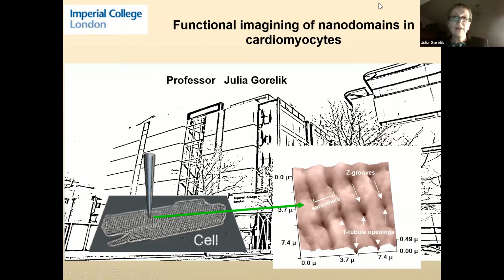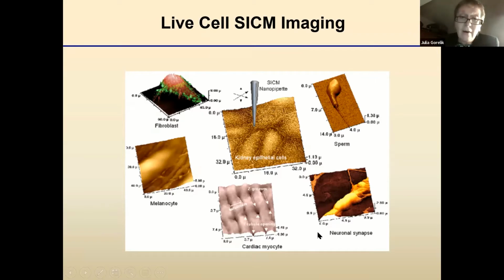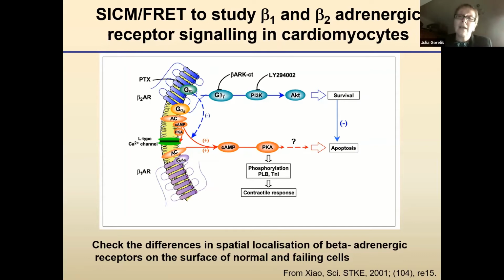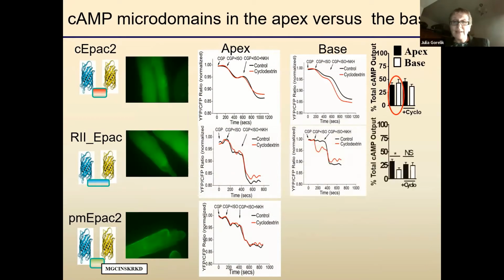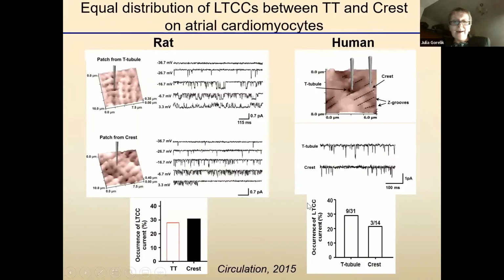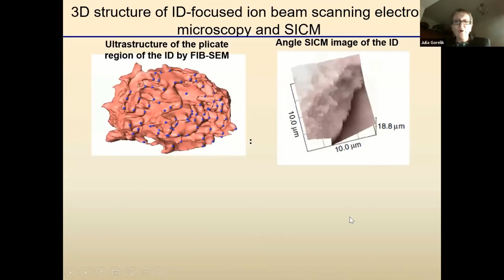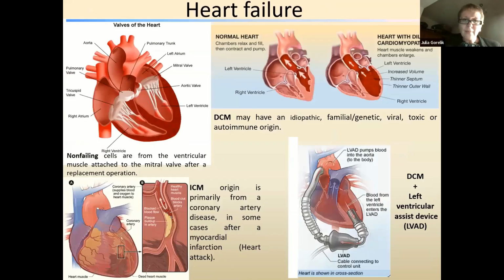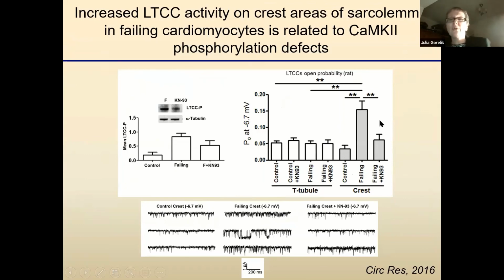CBAC Seminar Series - Julia Gorelik, Tuesday, December 7, 2021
Speaker:
Julia Gorelik
Professor of Cellular Biophysics
Cardiovascular Science Division
National Heart and Lung Institute
Imperial College London, United Kingdom

Seminar Title: "Functional Imagining of Nanodomains in Cardiomyocytes"

Abstract:
This seminar will examine new development in cell compartmentation signalling in cardiomyocyte during heart failure. Heart failure (HF) is a major contributor to the cardiovascular disease burden and impacts signiﬁcantly to global health expenditure. In HF, a progressive loss of a network of deep invaginations, transverse tubules (TT), results in molecular remodelling that includes the alterations in beta adrenergic receptors (βARs), ion channels, in particular L-type calcium channels (LTCCs), Ca2+-handling proteins, and proteins mediating cell-cell coupling. This exaggerates cardiomyocyte Ca2+-handling abnormalities and leads to the development of triggers of arrhythmia (early and delayed after-depolarizations, EADs and DADs). These pathological changes could only be revealed recently thanks to the emerging new nanoscale functional imaging. Scanning ion conductance microscopy (SICM) gives topographical image of cells surface; it can be combined with other techniques to study living myocytes physiology. Scanning nanopipette serves as a precise drug delivery tool, which allows stimulation of nanodomains of signalling. Same nanopipette can be used in a patch-clamp recording of ion currents. Second messengers such as calcium and cAMP can be detected by FRET microscopy in combination with SICM.

All the above techniques allowed studying remodelling of the TT and communication between various ion channels and receptors in the nanodomains of signalling. In this seminar, Julia Gorelik will discuss recent findings regarding the loss of nanodomain functional integrity in HF.